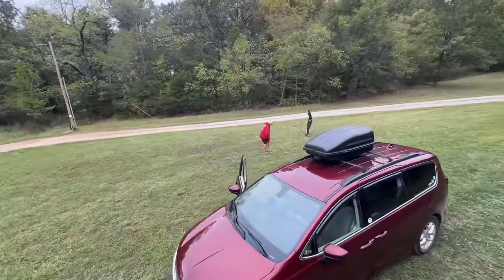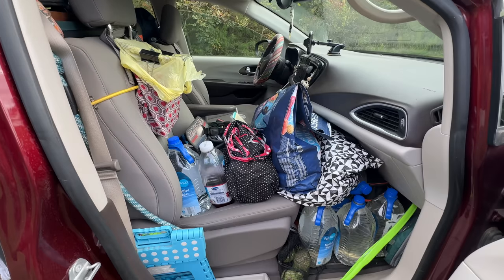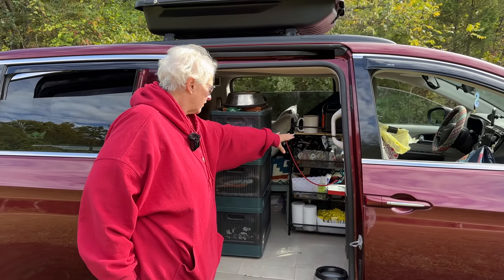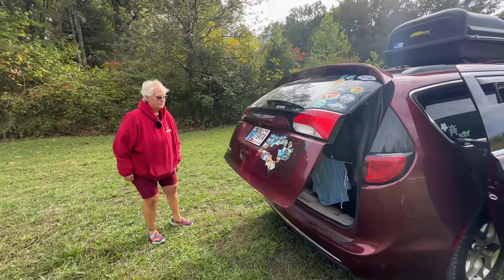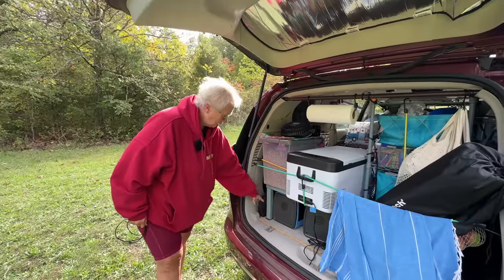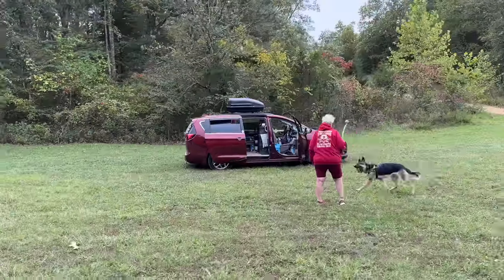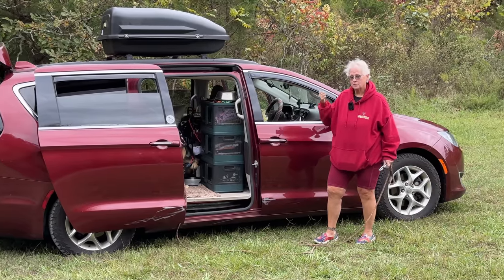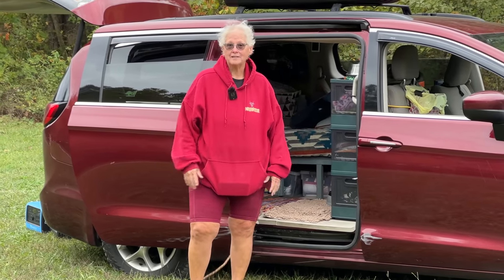Living her BEST Life in her Tiny Home on Wheels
This is one of the most interesting Chrysler Pacifica minivan campers that I've come across. I met @wyrdadventures  last month in Michigan and we hit it off instantly. She travels full time in her minivan visiting friends and family in between all of the amazing adventures that she's had with her dog Wyrd.